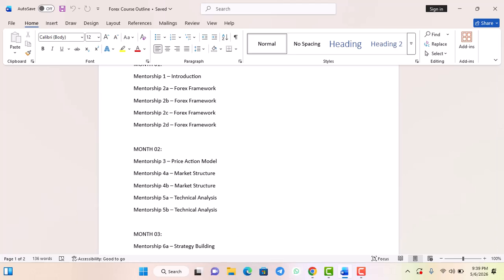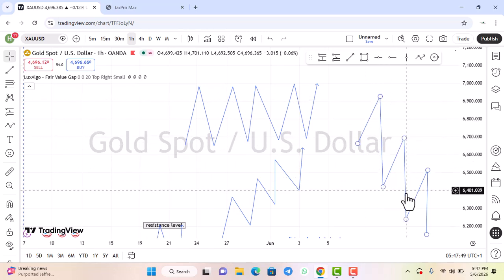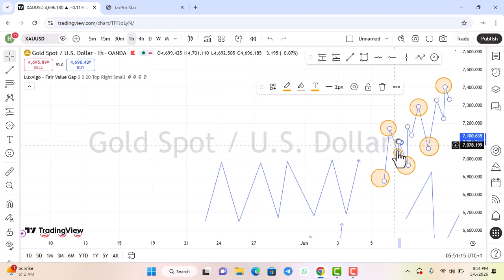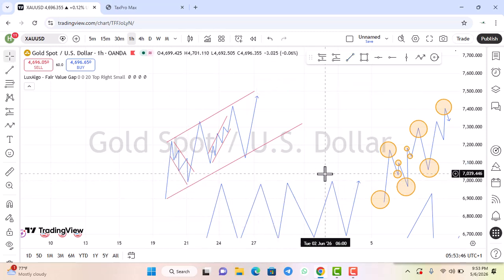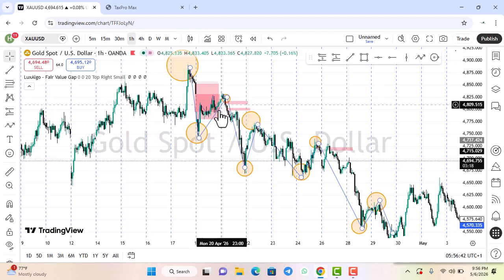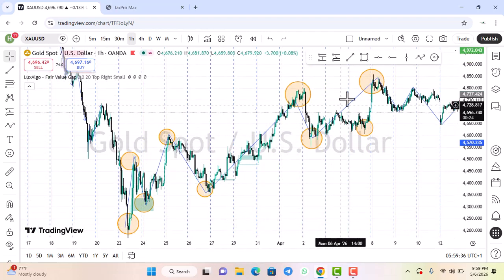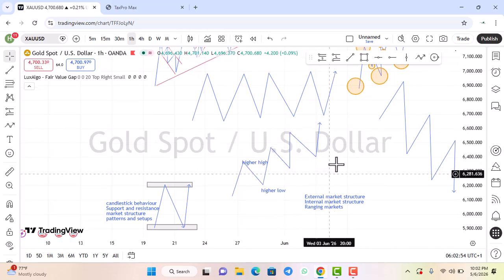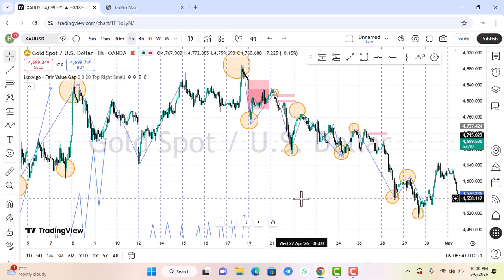Mentorship 4a - Market Structure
This is a part of the 6 months beginner to advanced forex trading mentorship and portfolio management program. This video explained market structure.

Month 1 - 3 covered the basics and we have made it available for free so that you can learn and practice before you join the advanced mentorship program to cover the remaining 3 months intensive training.

Once you're ready to complete your learning phases, you can register for the advanced mentorship program via the telegram community